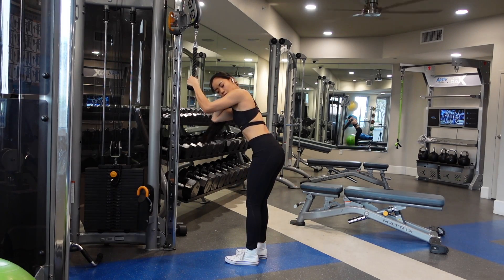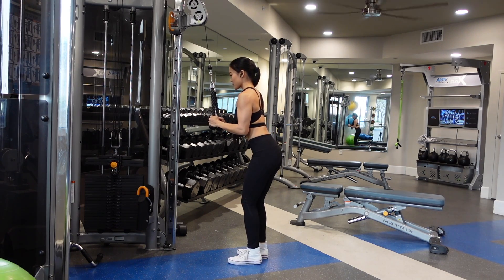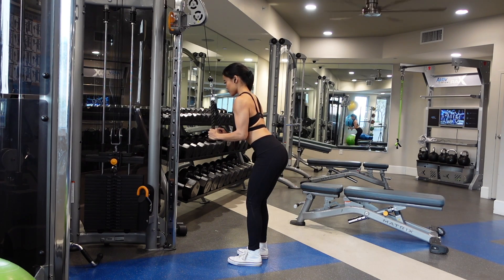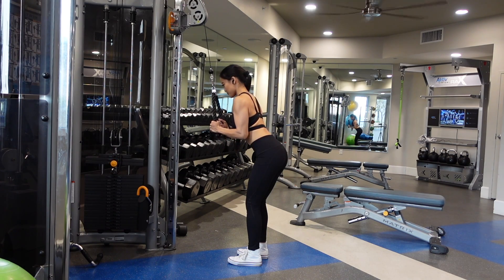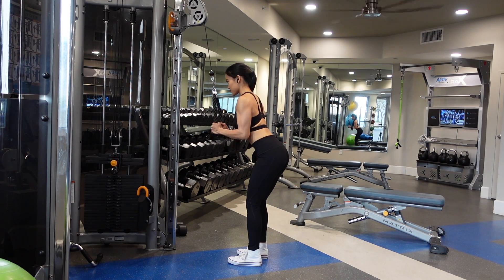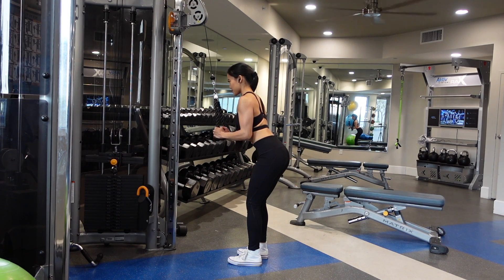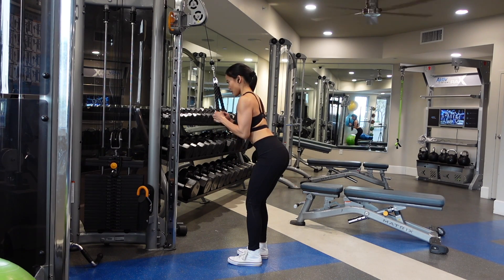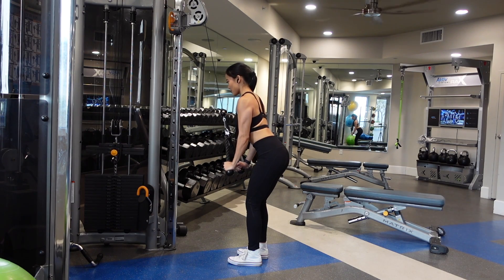Rope Tricep Pushdowns Tutorial | Team Evolve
How to perform The Cable Rope Tricep Pushdown tutorial with voiceover \ Enjoy!